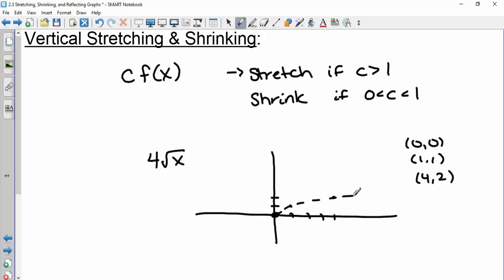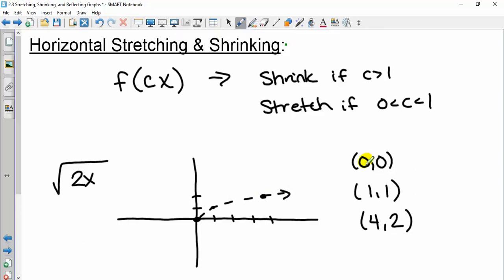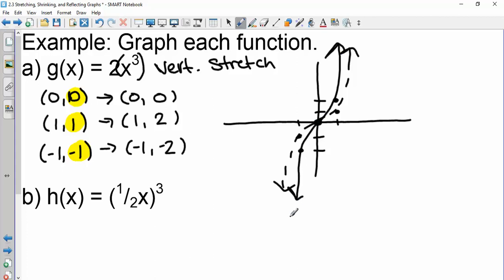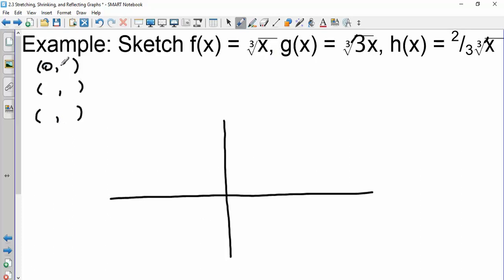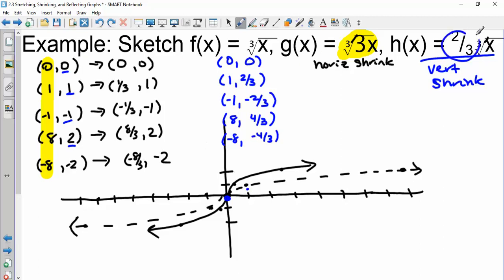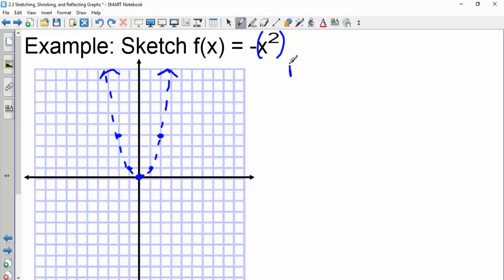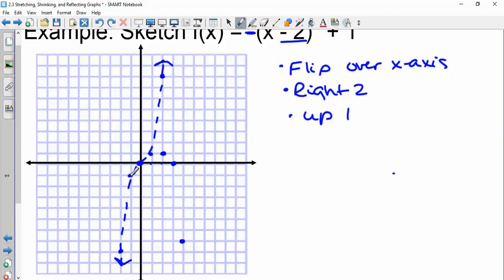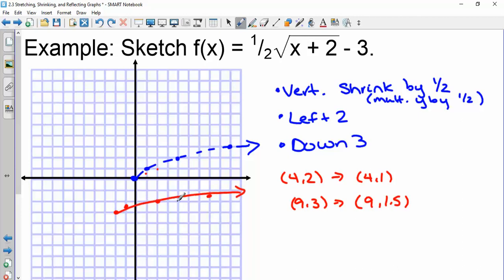Section 2 3 Oct 14